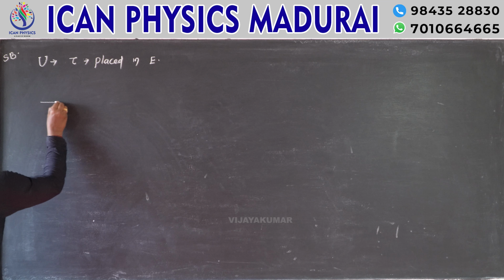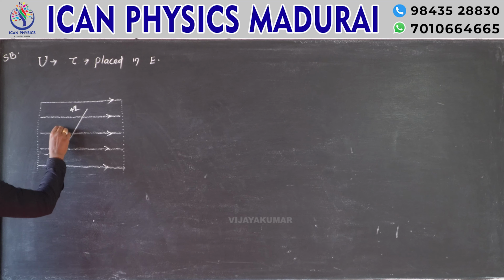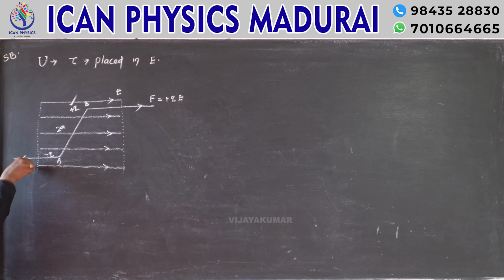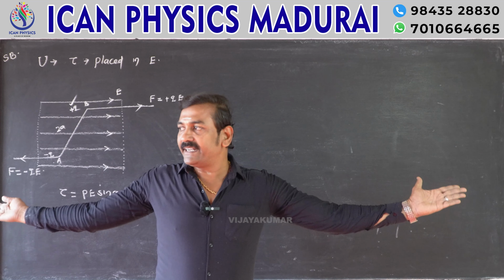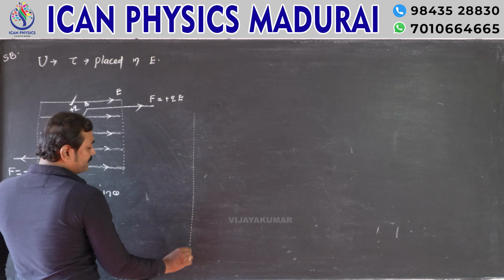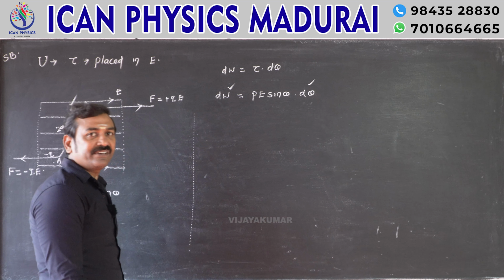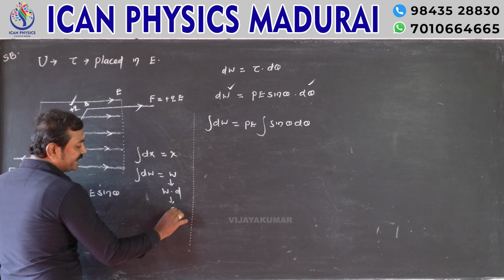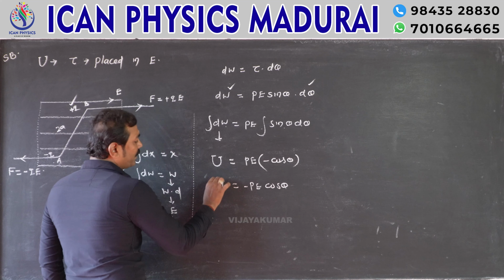Electrostatic Potential Energy of an Electric Dipole in Uniform Electric Field | Class 12 Physics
📘 Topic: Electrostatic Potential Energy of a Dipole in a Uniform Electric Field
🔍 Chapter: Electrostatics – Class 12 Physics
🎯 Exam Focus: Board Exam | JEE | NEET | CUET

⭐ Concept Explanation

An electric dipole is a pair of equal and opposite charges separated by a small distance.
When the dipole is placed inside a uniform electric field, a torque acts on it, trying to align the dipole with the field.
Because of this torque, the dipole has electrostatic potential energy, which depends on the angle between dipole moment and electric field.

🔥 Important Formulas

🔥 Important Formulas (Perfect Alignment – Copy-Paste)
Dipole moment:
p = q × 2a

Torque acting on dipole:
τ = pE sinθ

Work done to rotate dipole from θ₁ to θ₂:
W = pE (cosθ₁ − cosθ₂)

Electrostatic Potential Energy of Dipole:
U = − pE cosθ

📌 If θ = 0° → Dipole aligned with the field → U = −pE (minimum energy)
📌 If θ = 90° → Dipole perpendicular to field → U = 0
📌 If θ = 180° → Dipole opposite to field → U = +pE (maximum energy)

✔ Energy depends on dipole orientation
✔ Torque rotates the dipole, not translates it
✔ Stable equilibrium → θ = 0°
✔ Unstable equilibrium → θ = 180°

⏳ Suitable For

🔹 Class 12 State Board / CBSE
🔹 NEET / JEE / CUET / Polytechnic aspirants
🔹 B.Sc. Physics basics revision

🔥 Hashtags (

Ican physics
Ican physics academy
plus two physics electrostatics
class 12 physics electrostatics
electrostatic potential energy due to an electric dipole placed in uniform electric field
dipole placed in uniform electric field
rotation of electric dipole in uniform electric field
relation between upsilon and torque